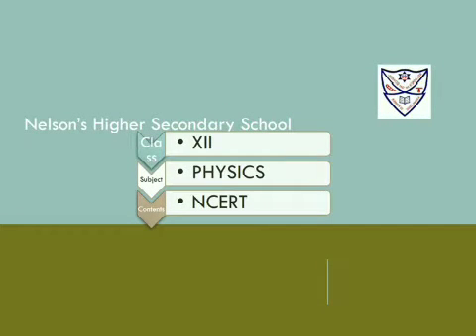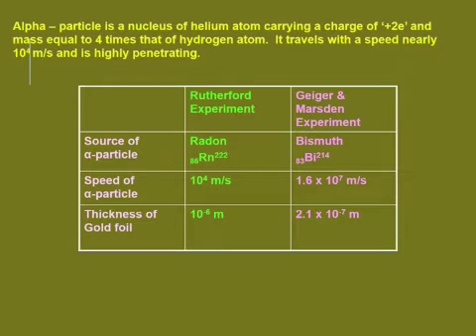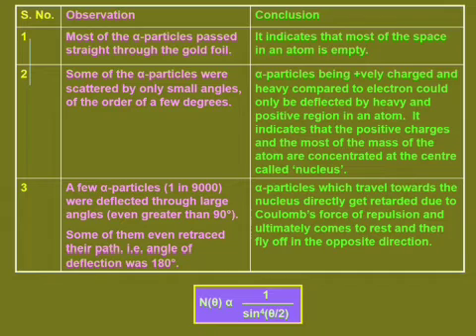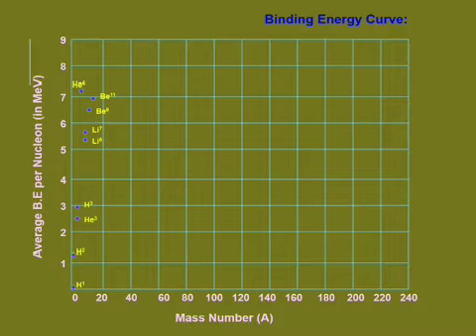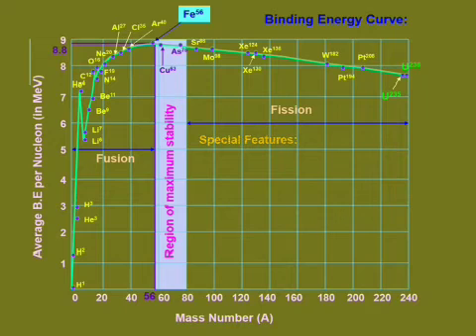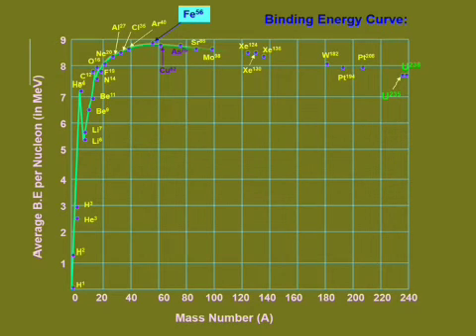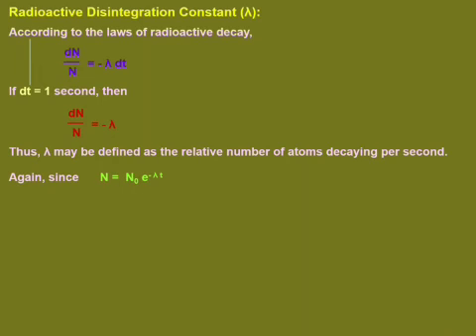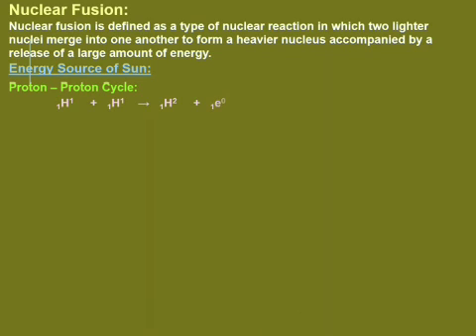Standard XII Subject Physics Topic Atom and Nuclear